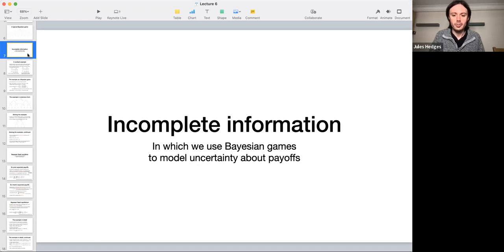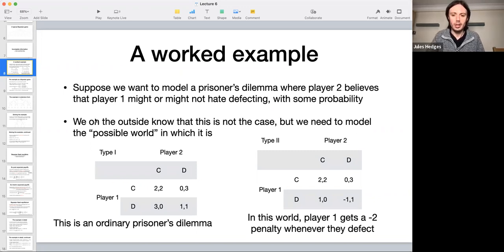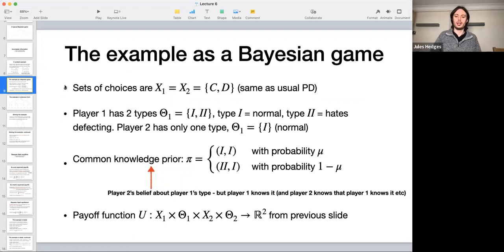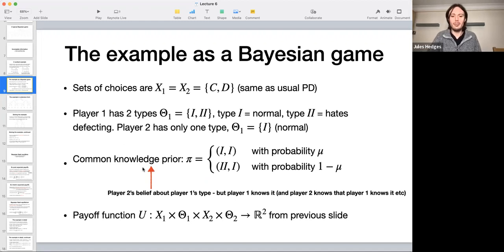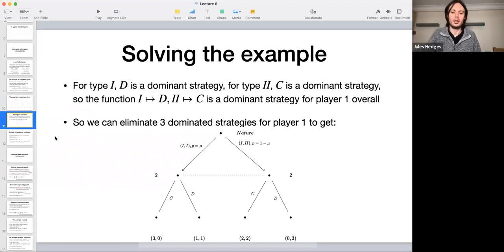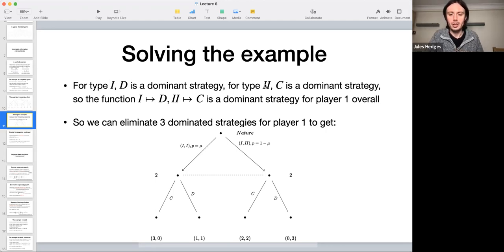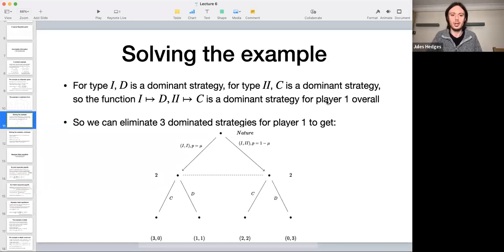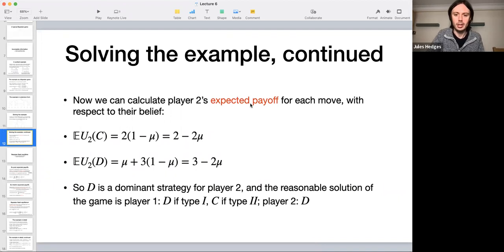CS825 lecture 6.2 - Incomplete information